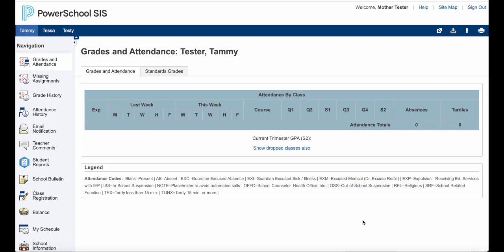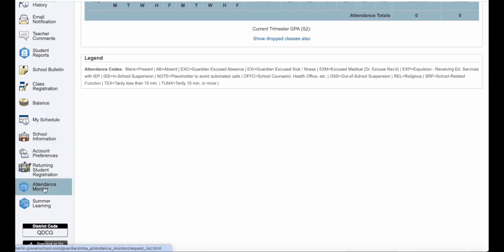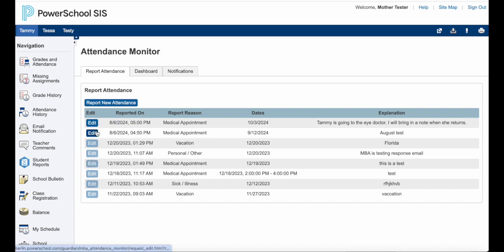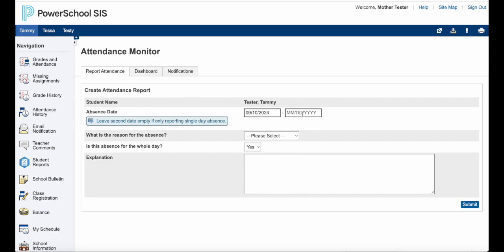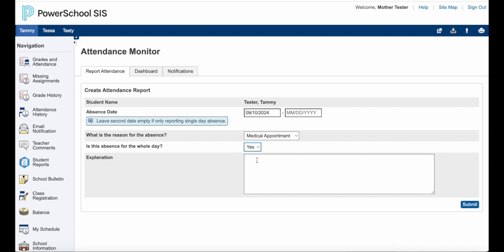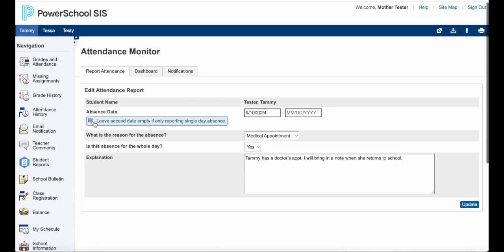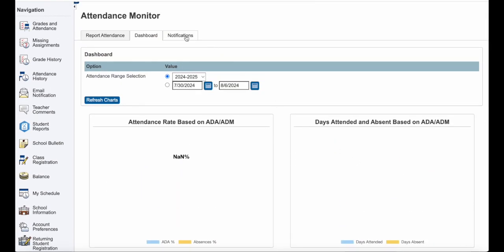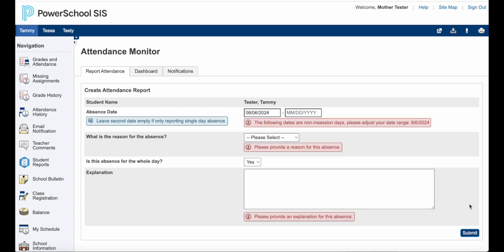Reporting Attendance using PowerSchool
This is a new tool that allows you to report your students attendance using PowerSchool online instead of calling the office to report. Log in to your parent PowerSchool account to gain access to this new tool offered by the Berlin Area School District.